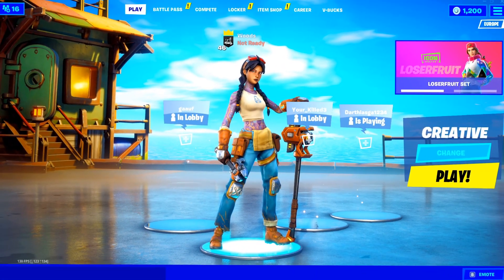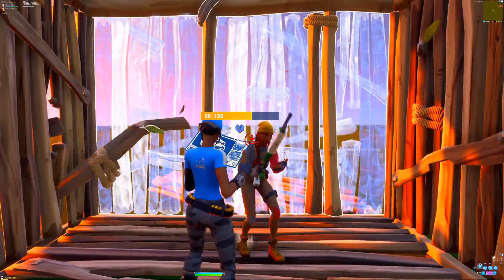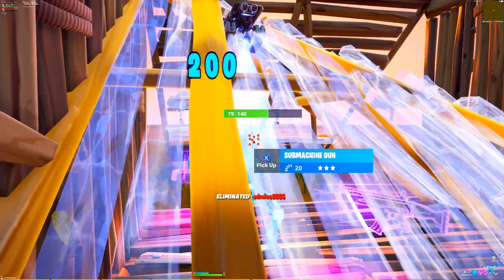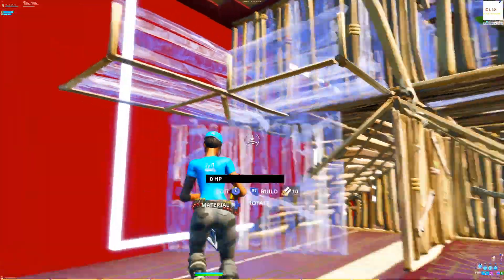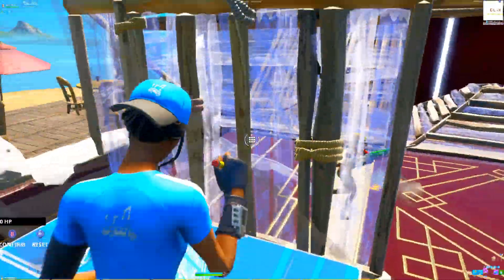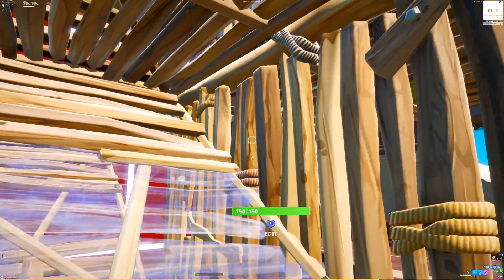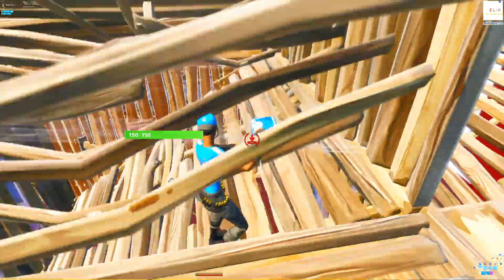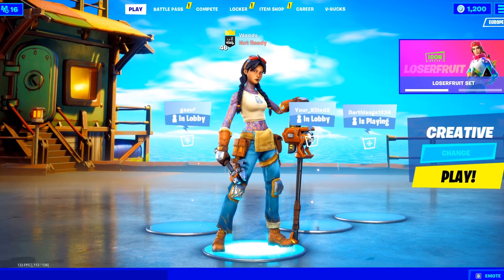Advanced Box Fighting Tips & How To PHASE In Fortnite Season 3! (Fortnite Tips & Tricks)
Easiest Ways To Get Points in Arena Fortnite & Reach Champion League (Season 3 Arena Tips)

Video Owned And Channel Owned By Whoods' Mum 💙